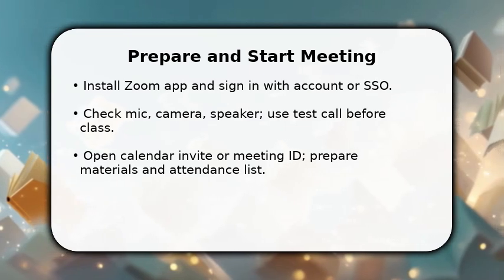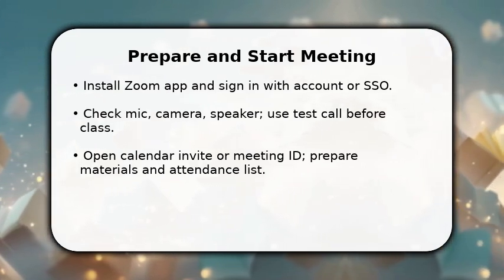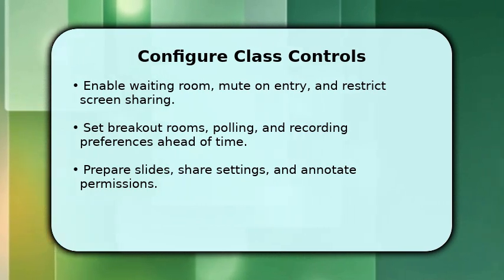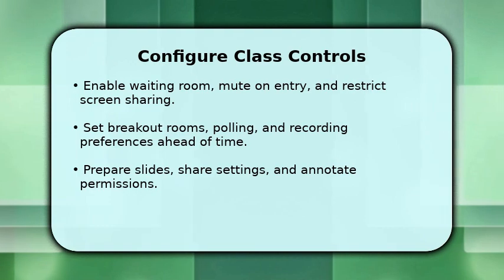How to Zoom Classes Start - Step by Step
How to Zoom Classes Start - Step by Step | 🔒 Surfshark VPN Deal — Stay private and secure. $1.99/mo + 3 Months Free ▸

Discover the essential steps to successfully transition into zoom classes. This video guide provides a clear, step-bythy approach for setting up your home learning environment and maximizing productivity during online sessions.

Zoom Classes, Online Learning Guide, Home Study Setup, Productive Zoom Sessions, Step by Step Transition to Online Education, Tech Savvy Students Tips,